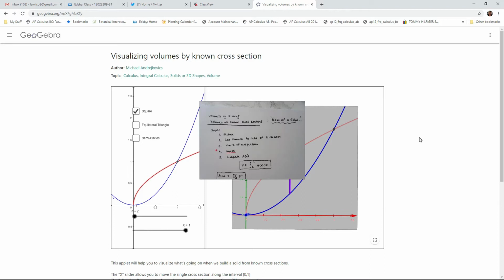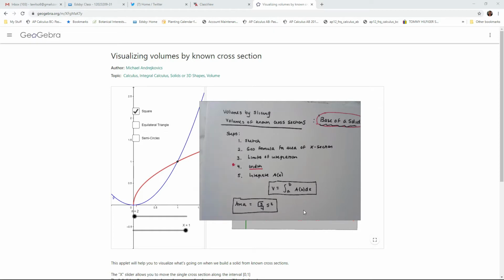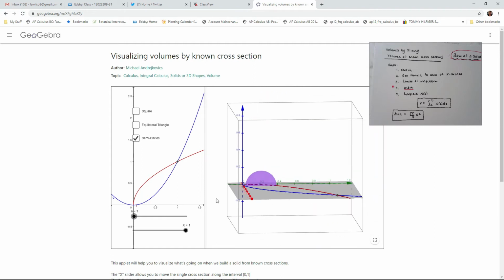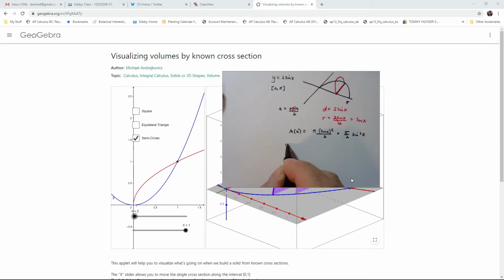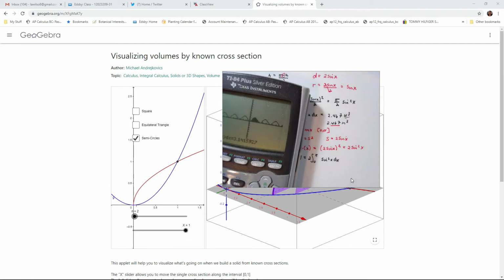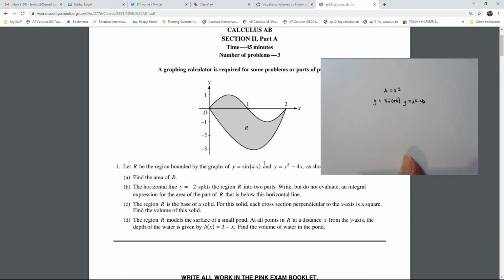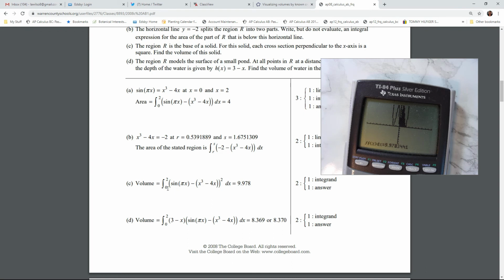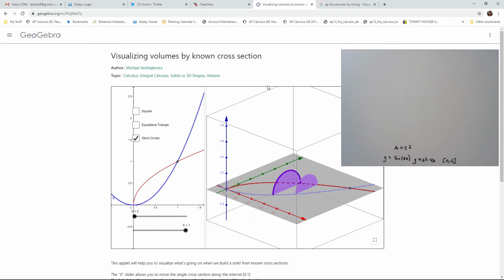AB/BC Calculus: Volumes by Slicing Part I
Find the volume of a solid by using known cross sections. Volumes by slicing.